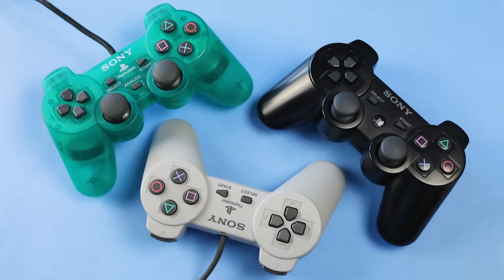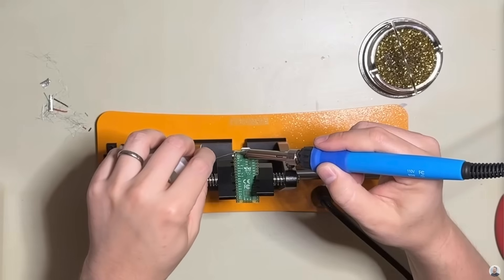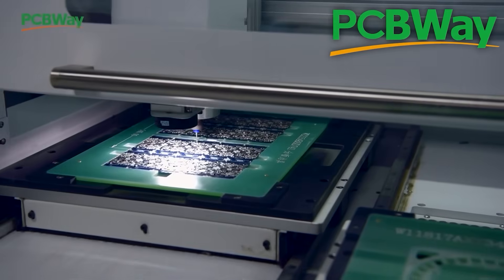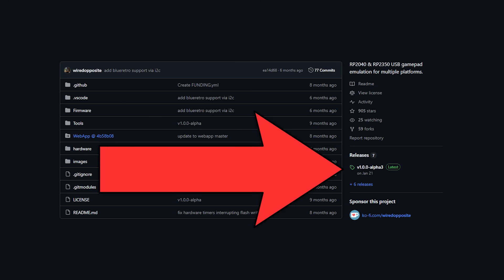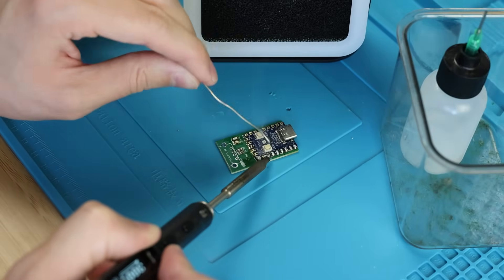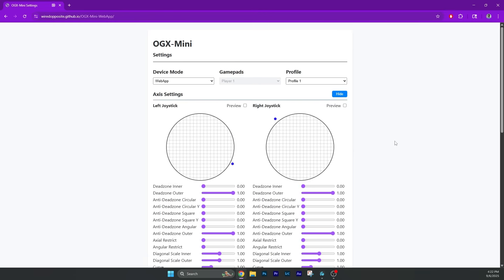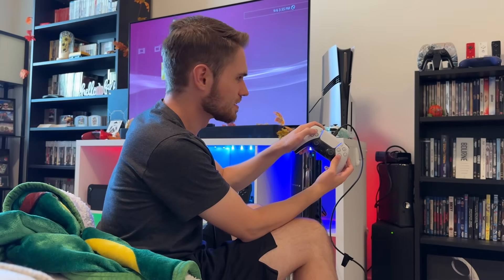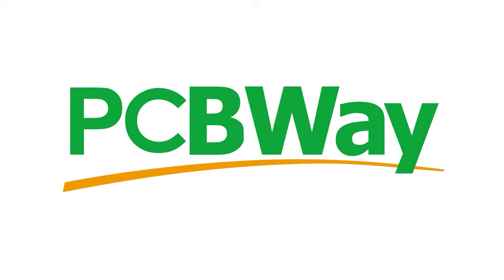Use Any Controller on Any Console! | OGX Mini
USB-A ports
27 ohm resistors
(optional) 470 ohm resistors
(optional) SMD LEDs

Jake Simmons
311 SW 2nd St #2502